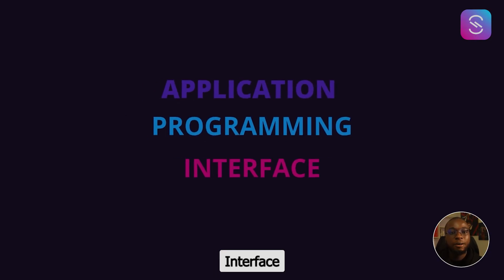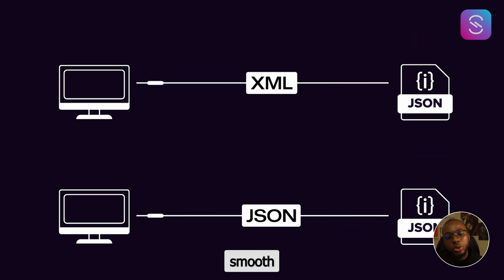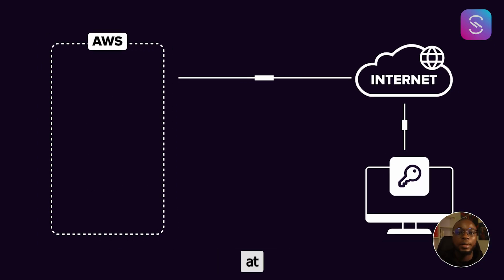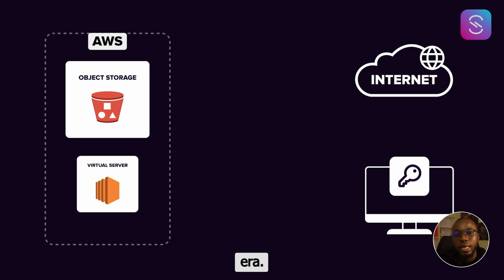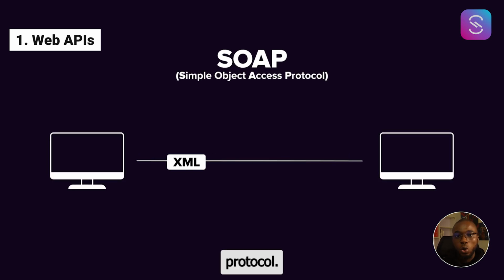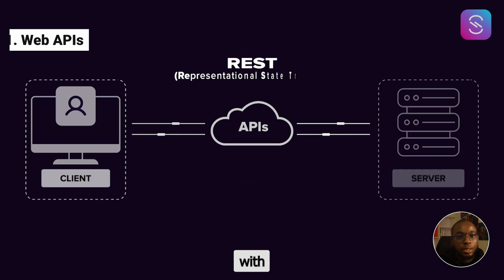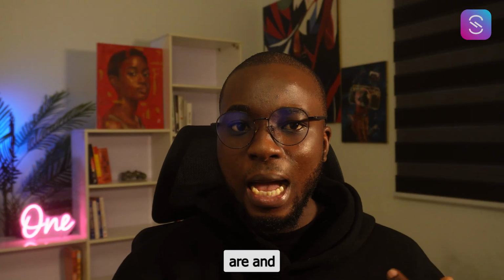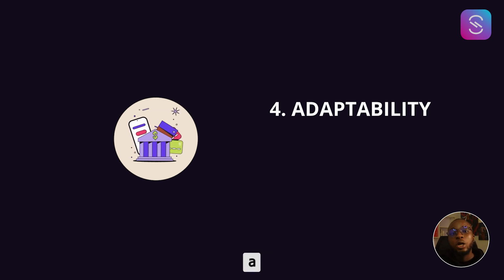What are APIs?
APIs are everywhere, but what exactly are they, and why are they so important?

In this video, we break down the concept of APIs (Application Programming Interfaces) in a clear and beginner-friendly way. Whether you're just starting out in tech or looking to strengthen your foundational knowledge, this video will help you understand:

- Brief history of APIs
- Types of APIs
- Benefits of APIs